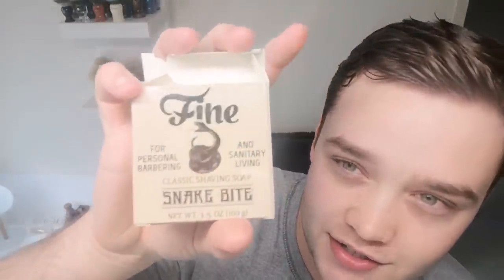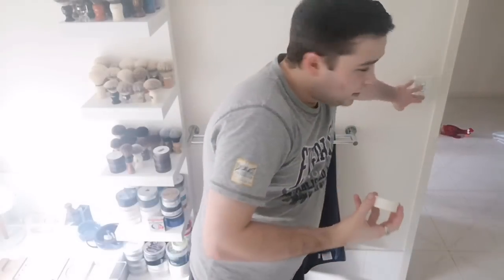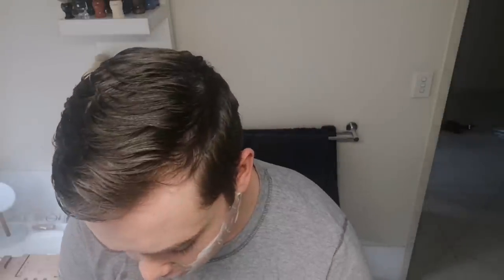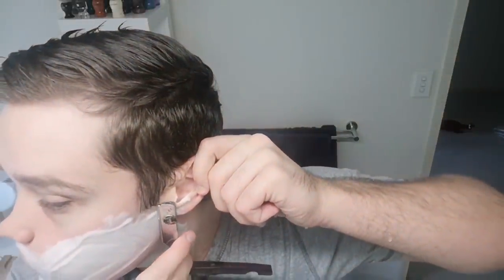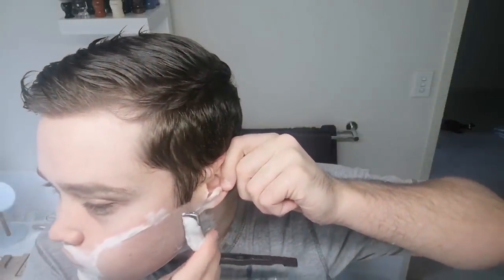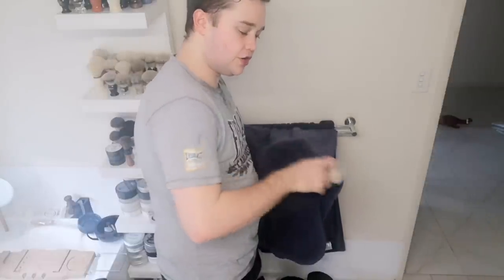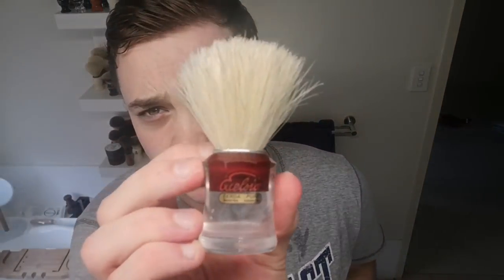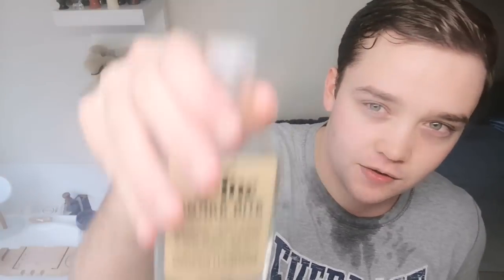Fine Snakebite Review!!